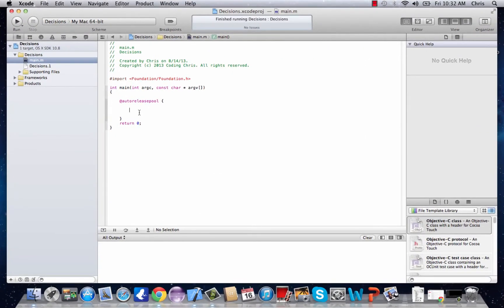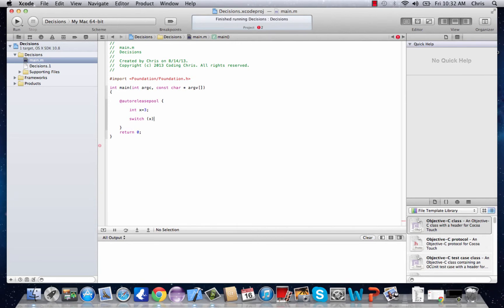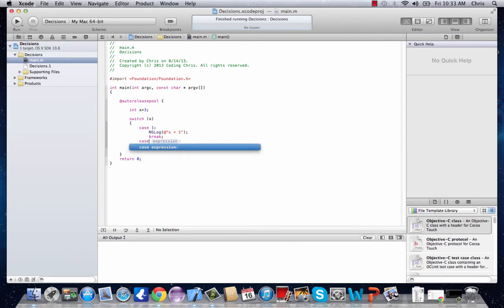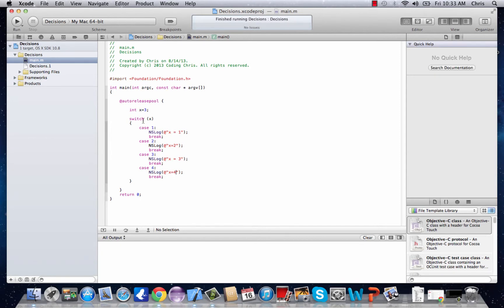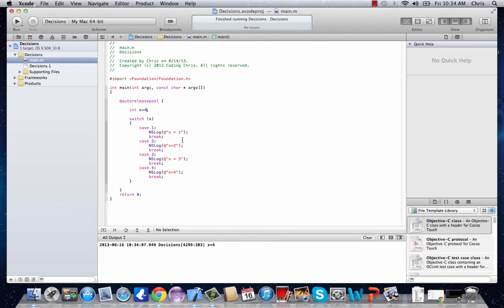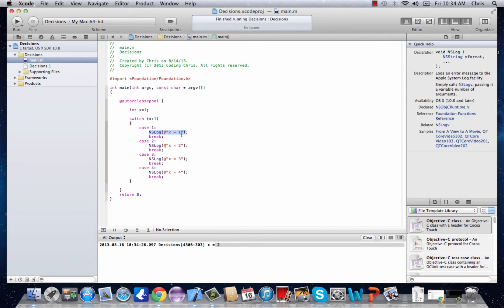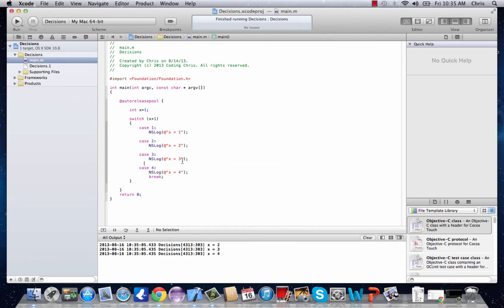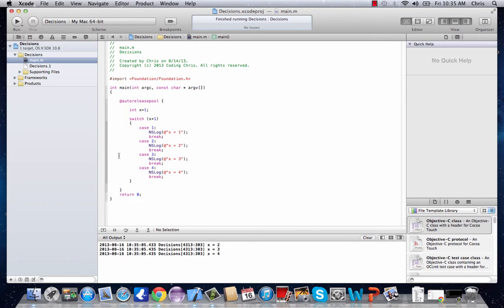Objective-C Programming Tutorial 8- Switch Statement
THE SWITCH!